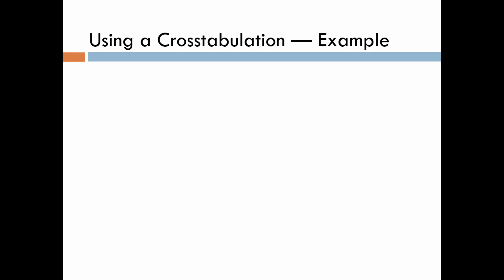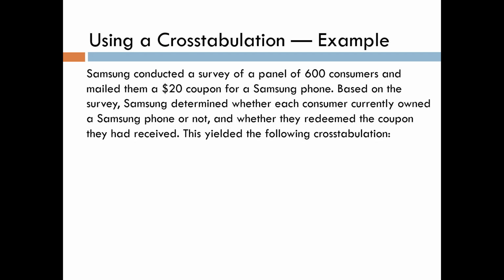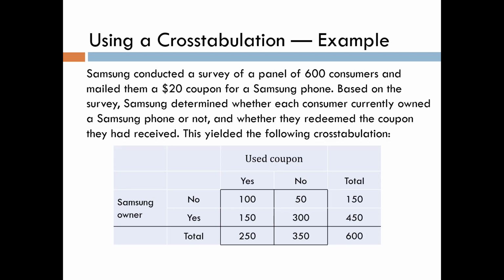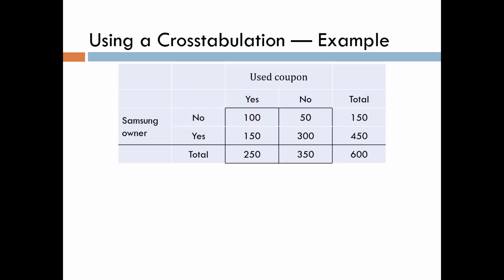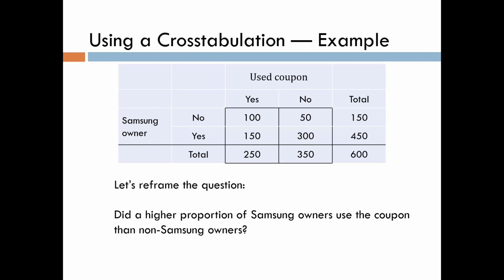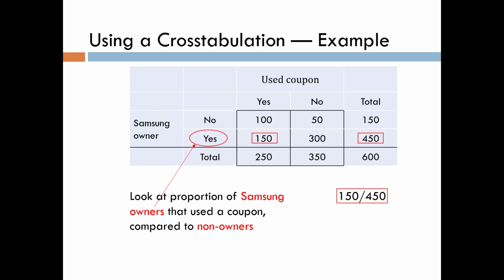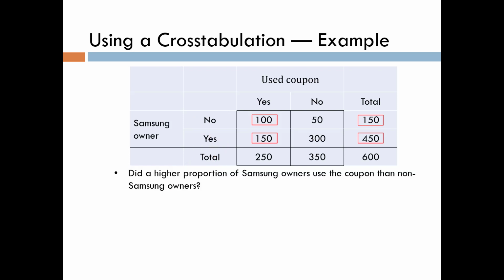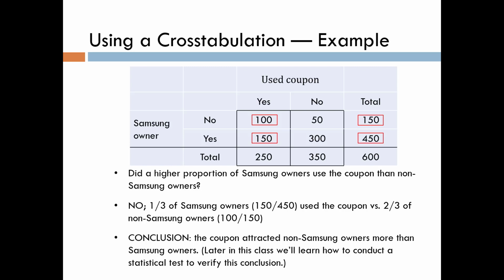Using crosstabs to study relationships